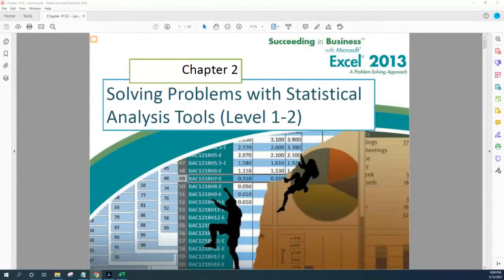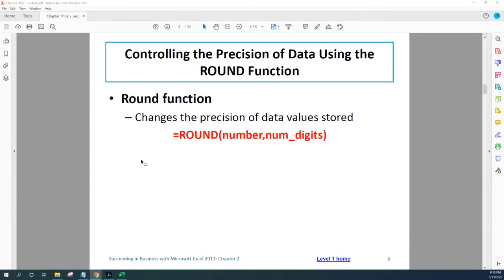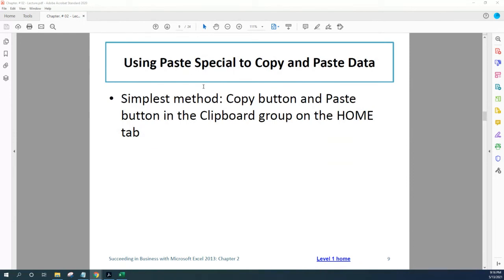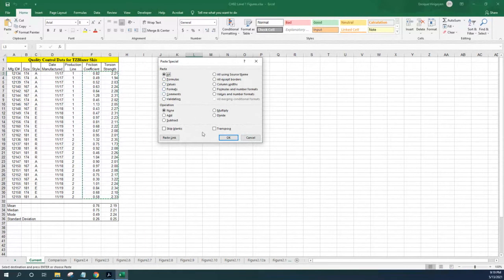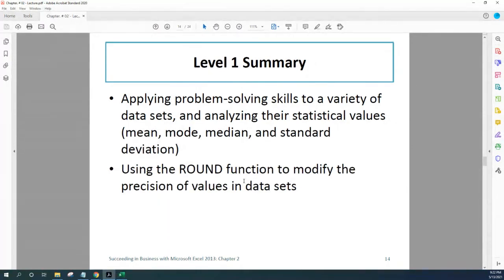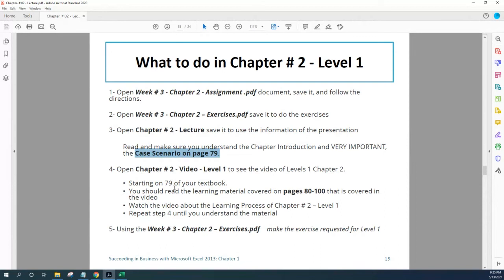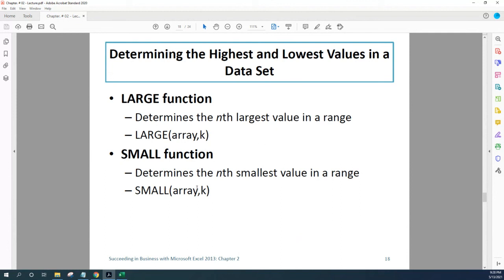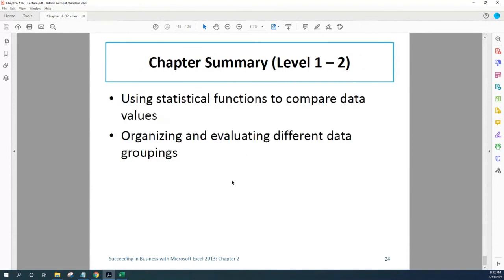Week 3 Introductory Video Spreadsheet Application for Business